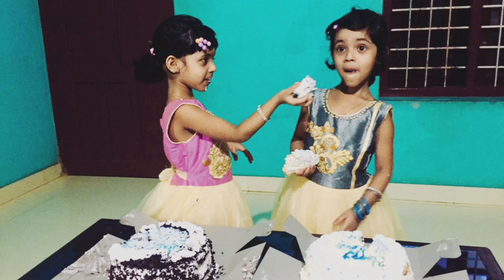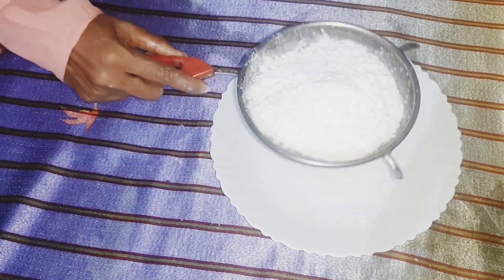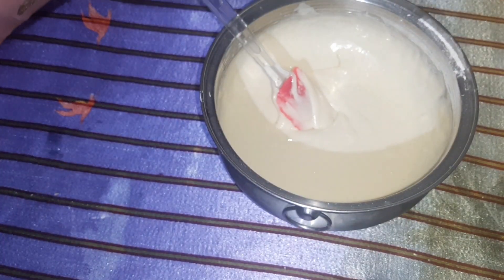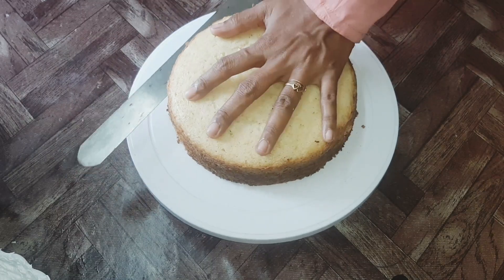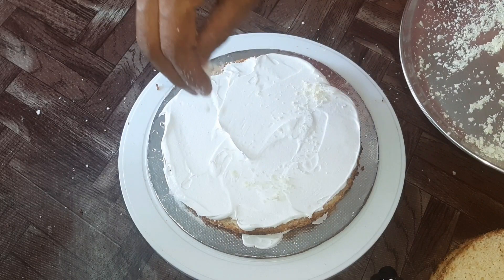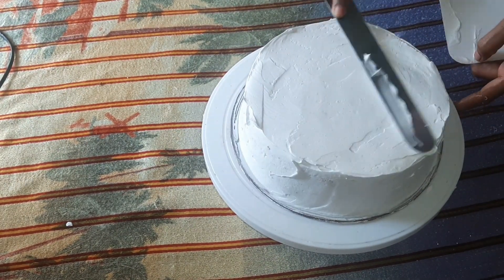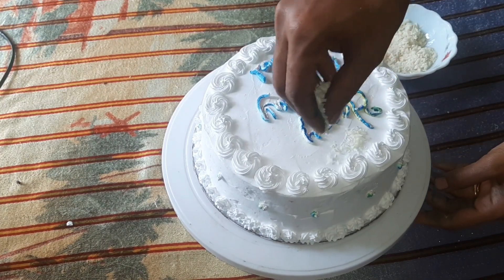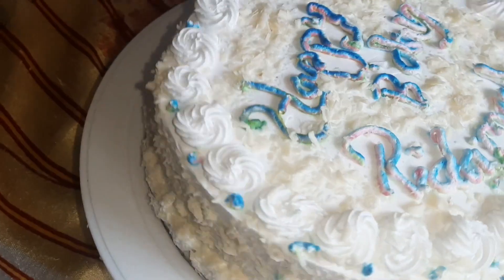oven ഇല്ലാതെ എളുപ്പത്തിൽ ഒരു white forest cake/homemade white forest cake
white forest cake recipe/oven ഇല്ലാതെ എളുപ്പത്തിൽ വൈറ്റ് ഫോറസ്റ്റ് തയ്യാറാക്കാം/without oven/easy white forest cake recipe/birthday cake recipe/